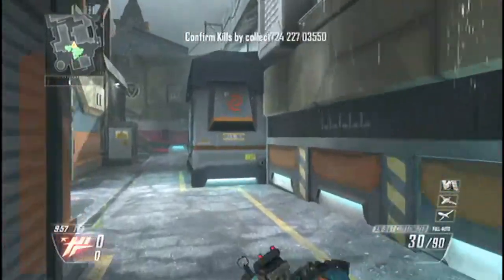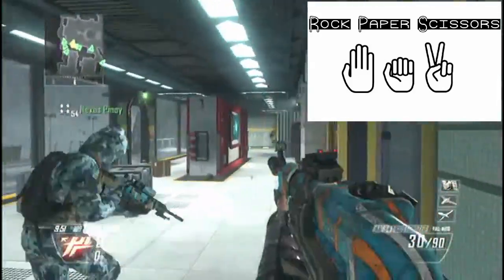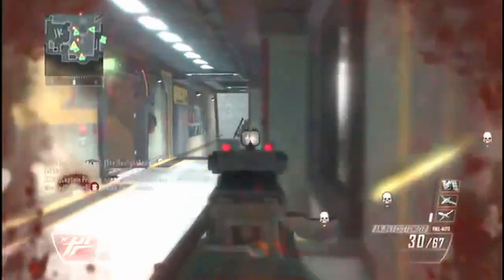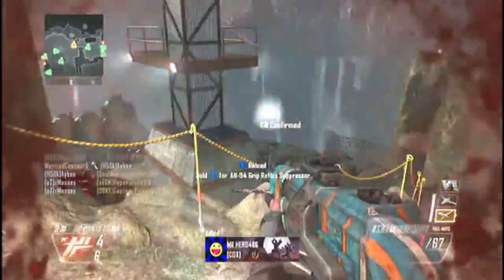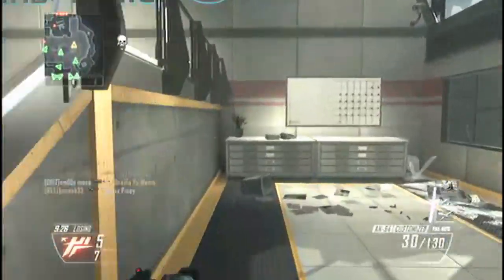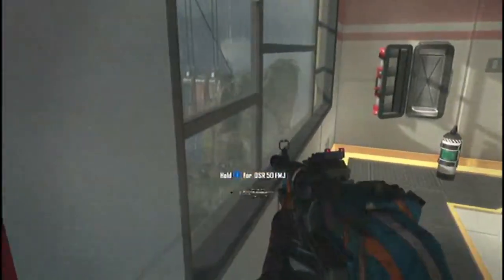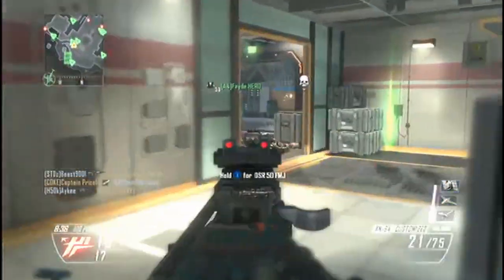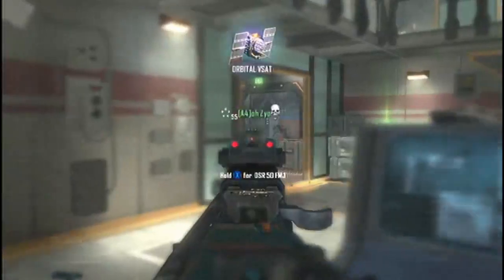Black ops 2 Patch news!